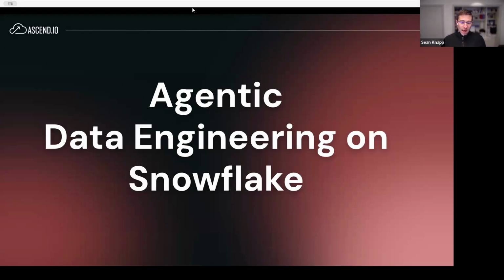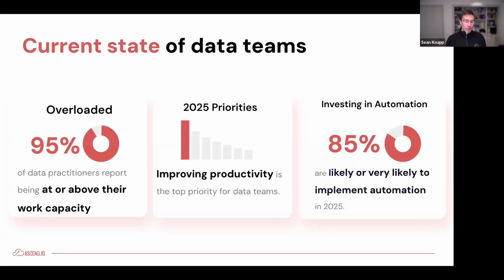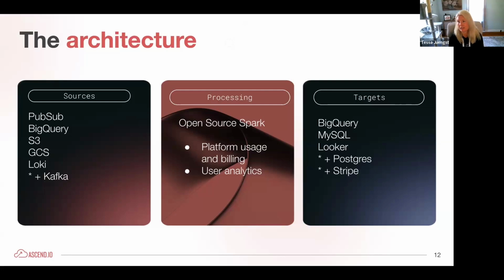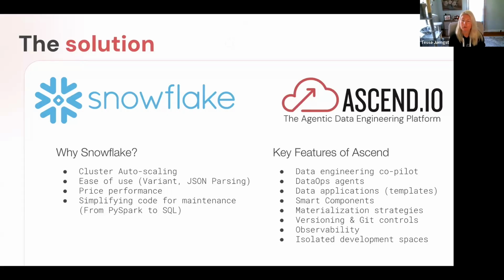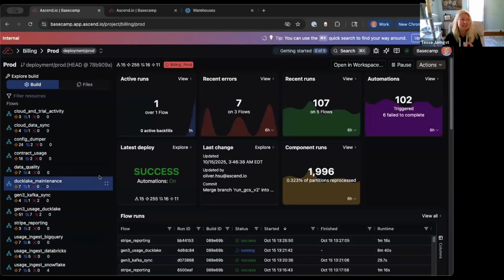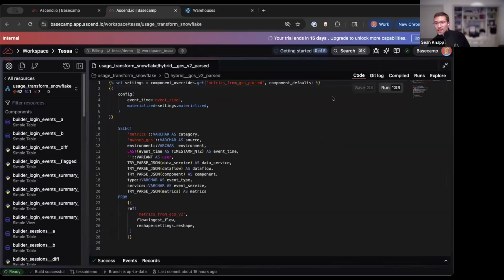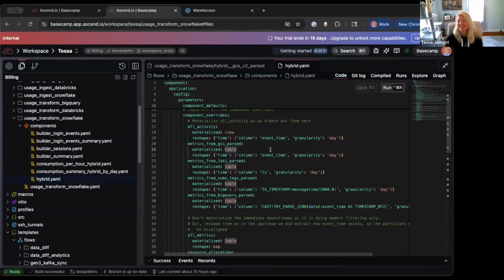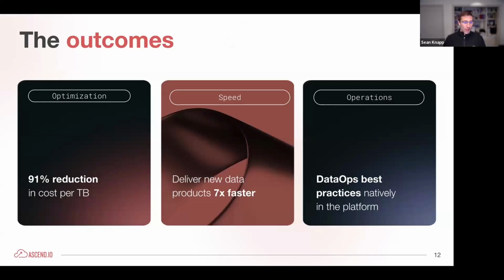Agentic Data Engineering on Snowflake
What happens when a data engineering platform company migrates its own billing and analytics pipelines? We got honest about our "cobbler's kids have no shoes" moment and rebuilt everything using Agentic Data Engineering on Snowflake.

In this webinar, Ascend CEO Sean Knapp and Solutions Architect Tessa Juengst walk through our real migration journey—moving from Spark to Snowflake with AI-powered automation, custom agents, and DataOps best practices baked in.

What You'll Learn:
- Why Snowflake's variant data type and auto-scaling clusters changed everything for JSON processing
- How AI copilots and DataOps agents accelerate pipeline development (7x faster in our case)
- Smart components that cut reprocessing costs—processing 80 billion records for ~$12/day
- Price-performance optimization strategies across Snowflake warehouse generations

The Results:
✓ 91% reduction in cost per TB processed
✓ 95% automated code translation from PySpark to Snowflake SQL
✓ Development cycles down from weeks to days
✓ Massive cost savings through intelligent partitioning and auto-scaling
✓ Full DataOps workflow with version control, automated testing, and agent-assisted debugging

Whether you're a data engineer tired of pipeline maintenance or a leader trying to do more with less, this session shows what's possible when AI meets modern data infrastructure.

Ready to see Agentic Data Engineering in action?